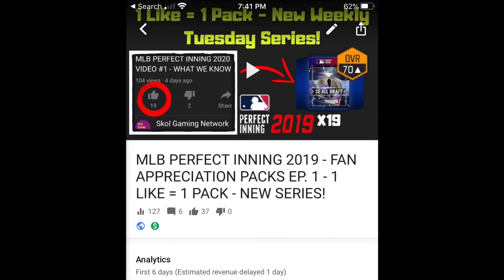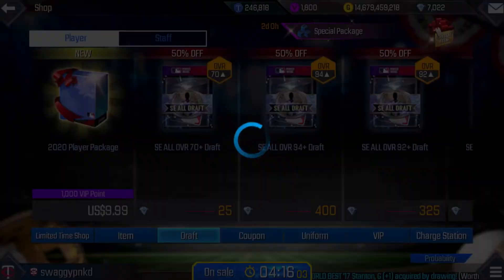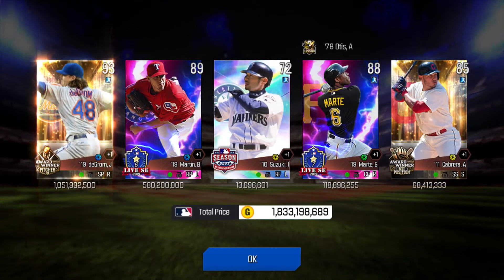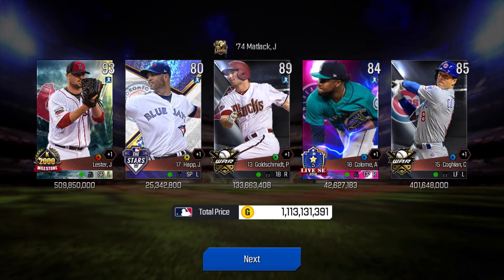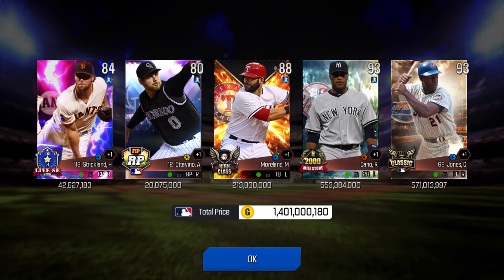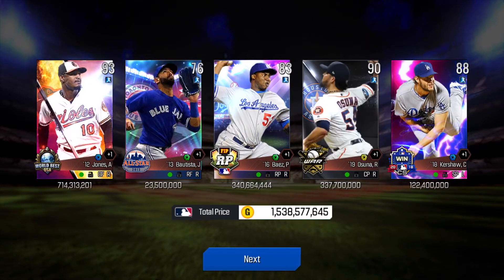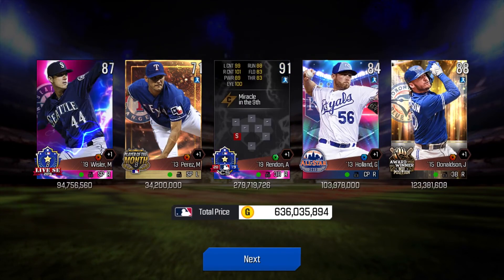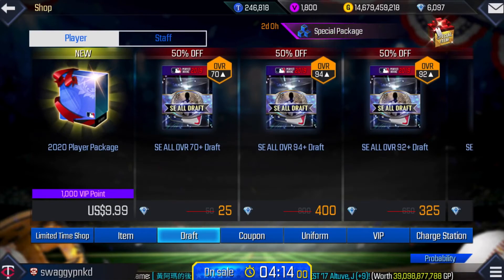MLB PERFECT INNING 2019 - FAN APPRECIATION PACKS EP. 2 - 37 PACKS FOR 37 LIKES ON LAST VIDEO!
Thank you to everyone who killed the like button last week! Do you guys like these shorter pack openings?